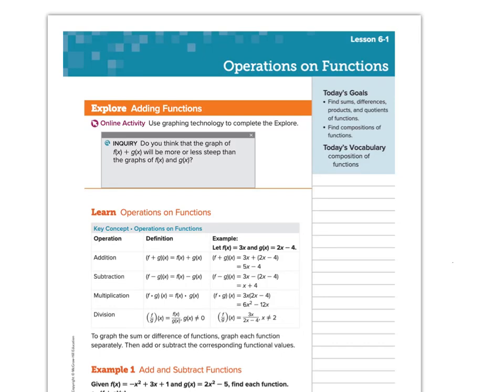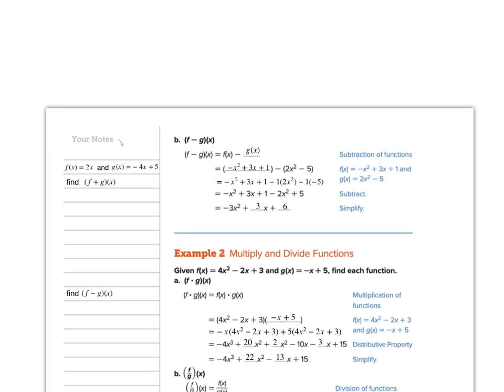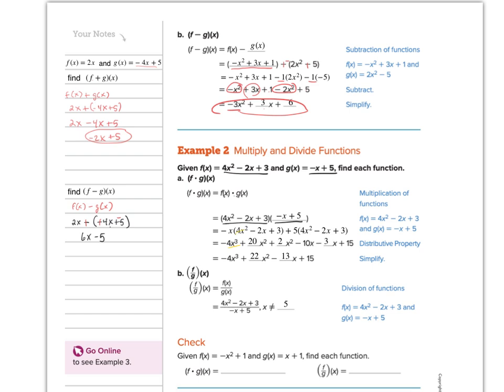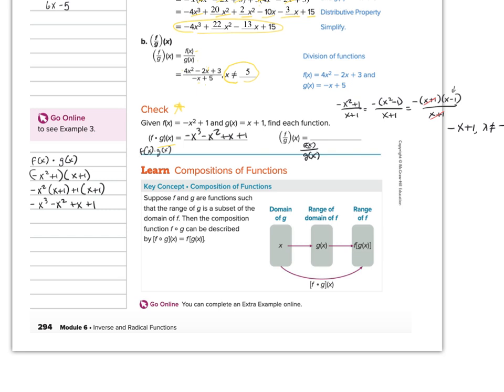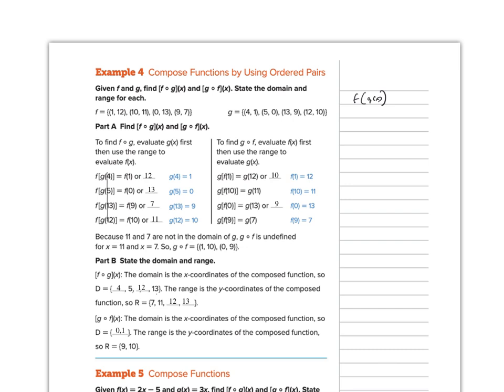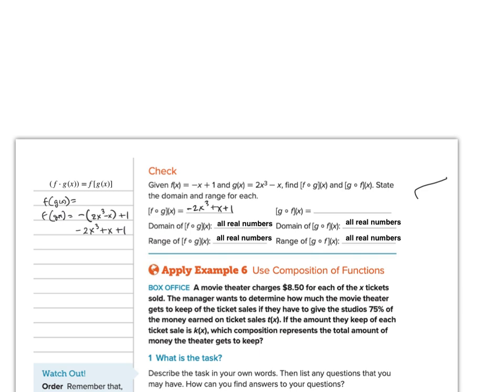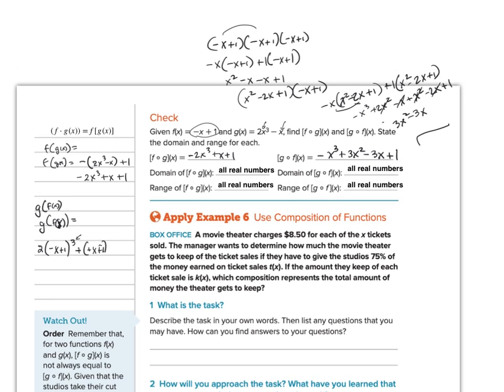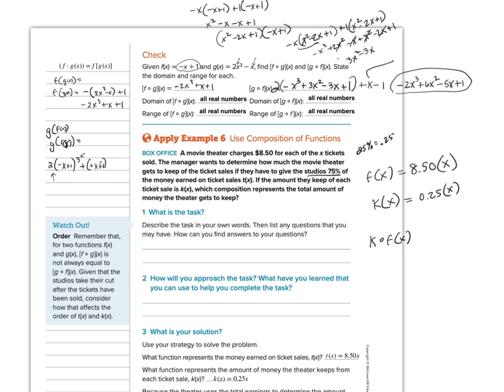6-1 Operations on Functions Notes (RCHS)